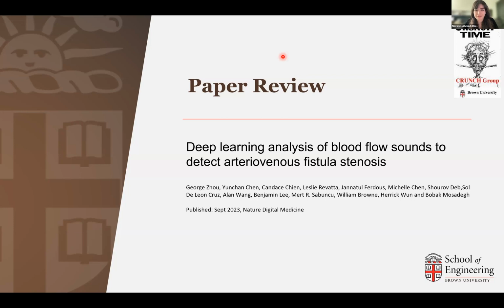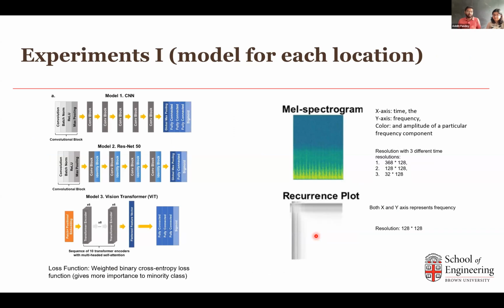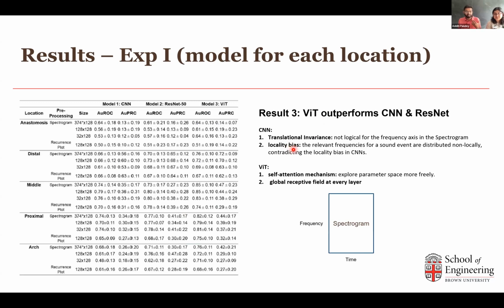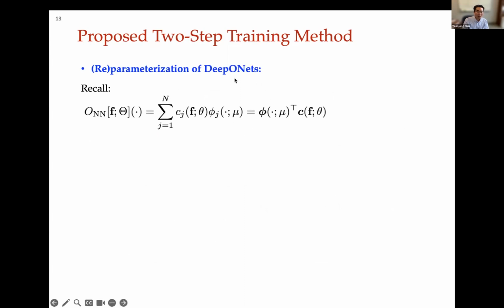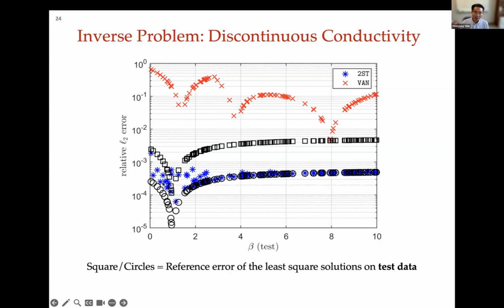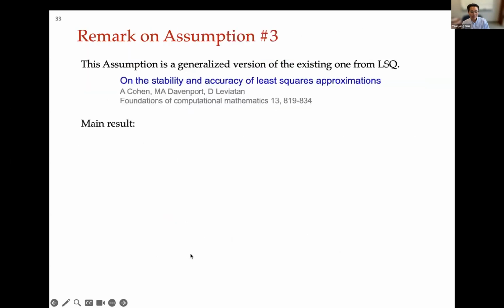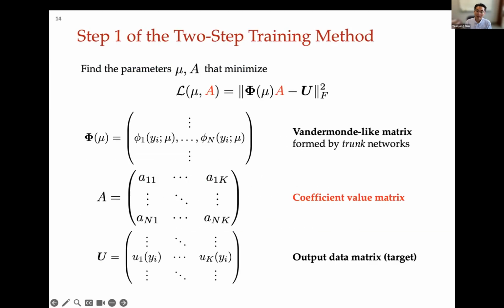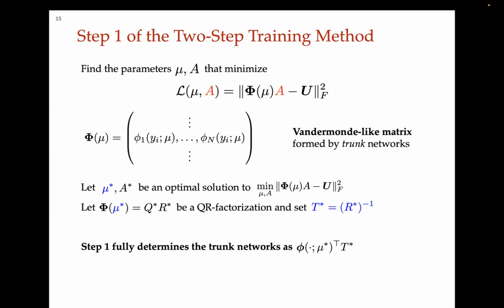NNs to detect arteriovenous fistula stenosis || DeepONets || Seminar on September 22, 2023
Speakers, institutes, and title:
1) Nikhil Kadivar and Additi Pandey, Brown University, Deep learning analysis of blood flow sounds to detect arteriovenous fistula stenosis (Paper Review).
2) Yeonjong Shin, North Carolina State University, On the training and generalization of deep operator networks.